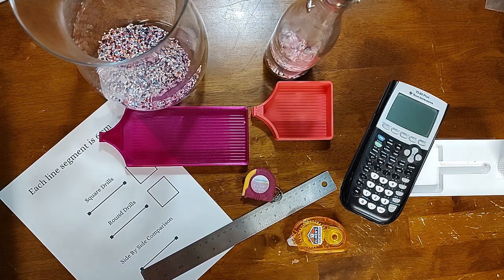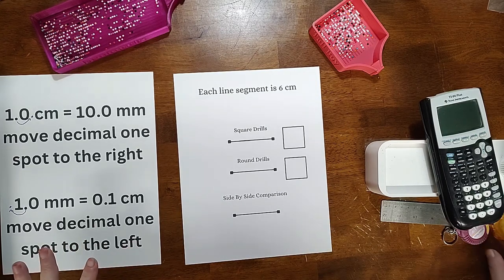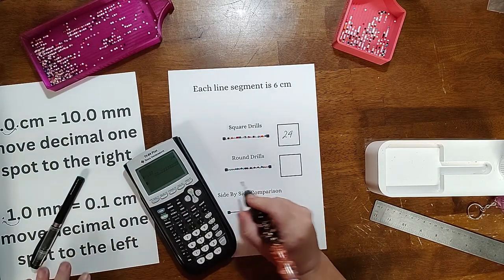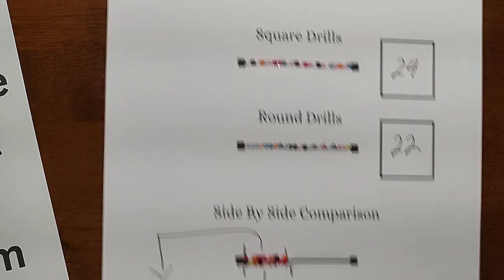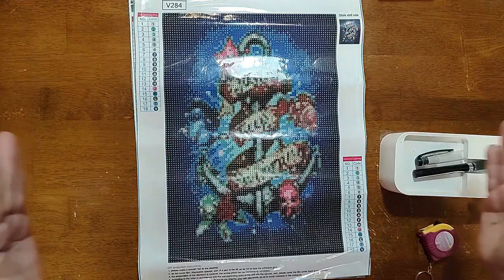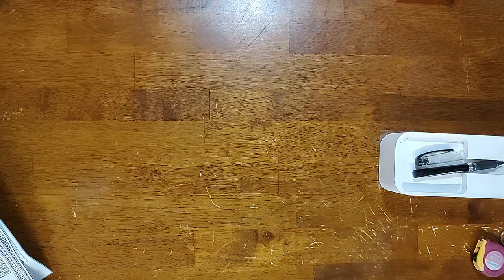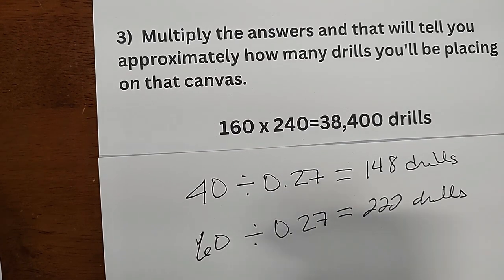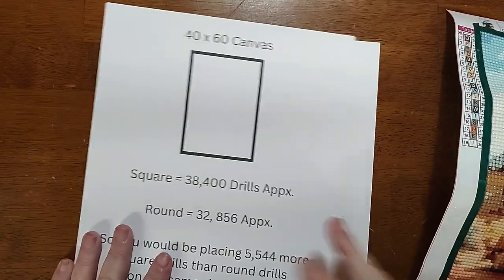Diamond Painting Summer School - Lesson 6: Math (I Promise I Keep it Simple!)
Welcome to Diamond Painting Summer School – Lesson 6: Math!
Hint - there's some math involved but we're really discussing why size matters!

Any files you may need can be found in the OneDrive Folder linked below.  This video is  short and sweet and just gives an overview with analogies to the parts of a diamond painting.  There are examples and I try to make it easy to understand why each of the parts of the whole matter.

Course Demonstration Materials:

Budget Kit – Item SAP14 (Flowery Calf) from WUSARPLY on Amazon 30X 40 CM, Round Drills, 25 Colors

Partial Kit – Midnight Cat from Diamond Dotz. Canvas Size 35 X 43 CM, Design Size 27.9 X 35.5, CM Round Drills, 11 Colors

Round Drill Full Canvas – Rae by Hannah Lynn from Diamond Art Club, 43 X 61 CM, Round Drills, 38 Colors (4 AB’s)

Square Drill Partial Canvas – Hedgehog by Maryline Cazenave from Diamond Art Club, 41 X 41 CM, Square Drills, 39 Colors (3 AB’s)

Intro & Outro Music: Adobe Premiere Rush (stock)